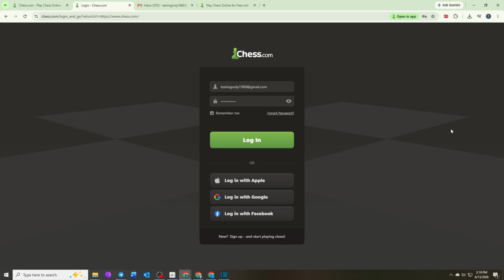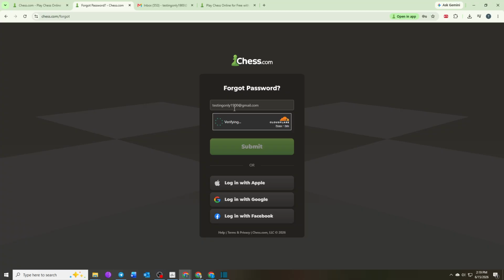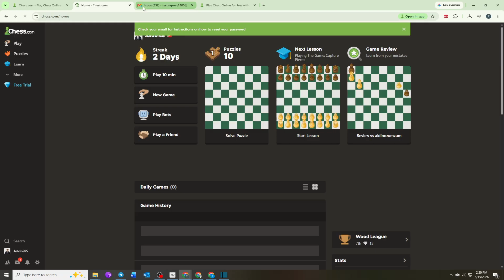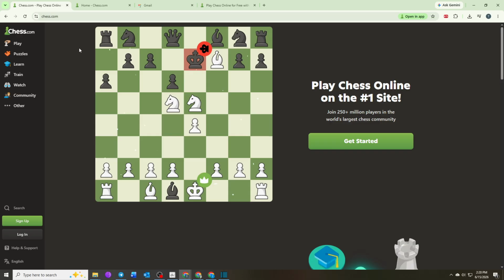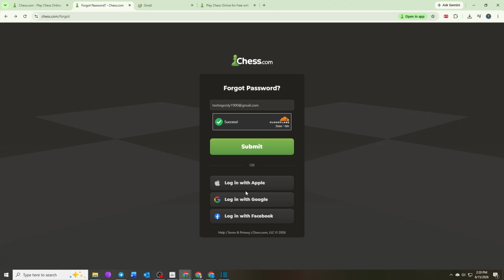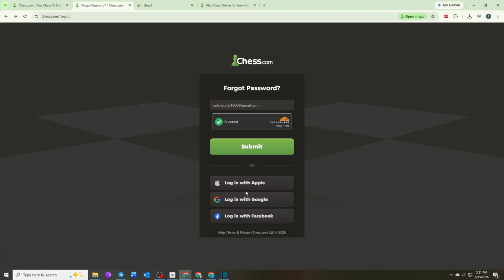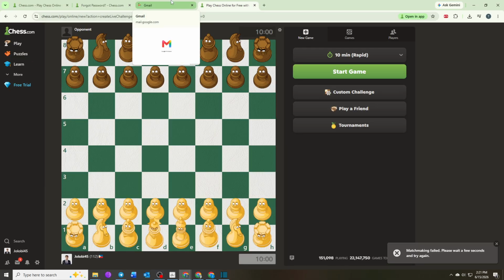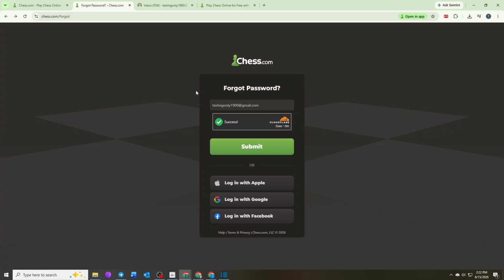How To Fully Recover A Chess.Com Account [2026 Guide]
In this video, we dive deep into the step-by-step process of fully recovering your Chess.Com account. Whether you’ve forgotten your password, lost access to your email, or encountered any other hurdles, we've got you covered with the most up-to-date methods for 2026.

You’ll learn essential tips on account recovery, including verification techniques and contact support options. By the end of this video, you’ll have all the tools you need to regain access to your Chess.Com account swiftly.